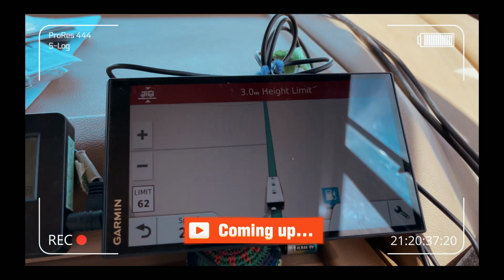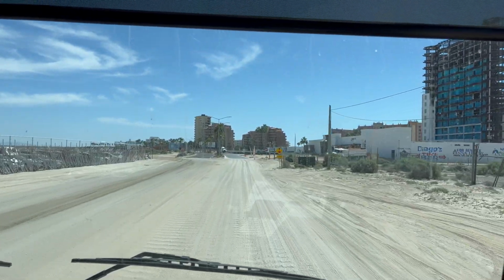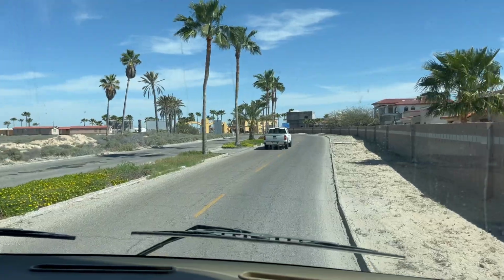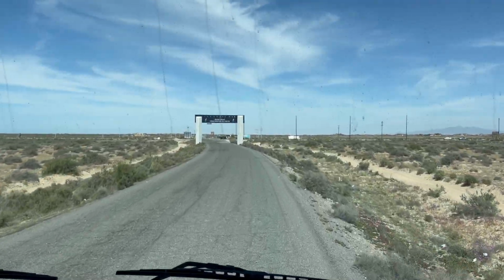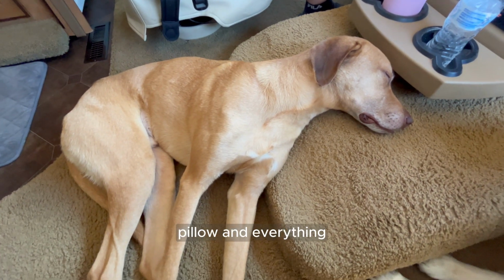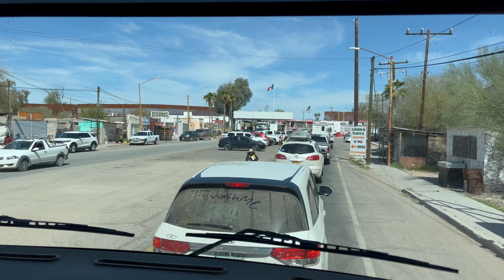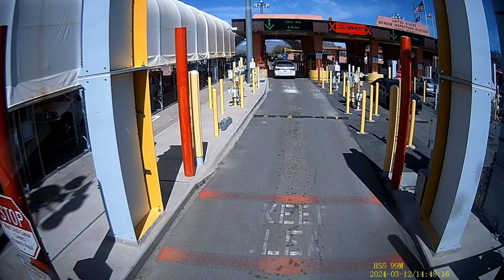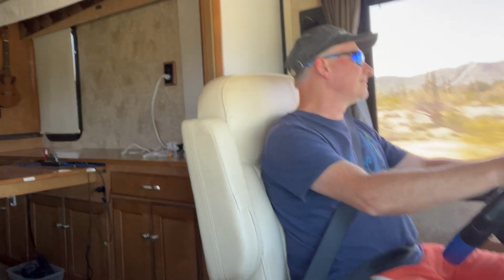Our Mexico RV Trip Ends. Driving from Puerto Penasco to the US Border in Sonoyta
Join us as we show you the easiest route from Puerto Penasco to the border. We've been living full time in our RV in Puerto Penasco and San Felipe, Mexico for nearly 3 months. In this video we're starting our journey back to Canada, by crossing the international border at Sonoyta, Mexico into Lukeville, USA.

** TIME STAMPS **

0:00 - Intro by Lexi
0:48 - Leaving RV park
2:50 - Garmin RV GPS vs Google Maps
4:44 - Silly Garmin
8:05 - Entering Sonoyta
9:26 - Big rig parking at the Sonoyta border to visit Immigration
11:38 - Crossing the border into the US
12:54 - Did we make it through?